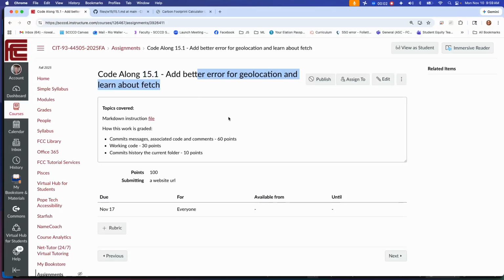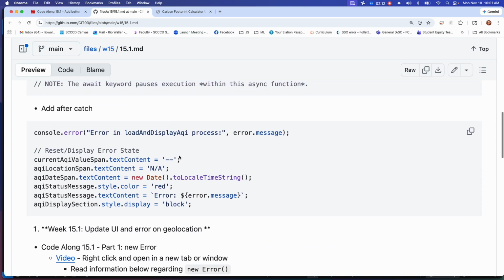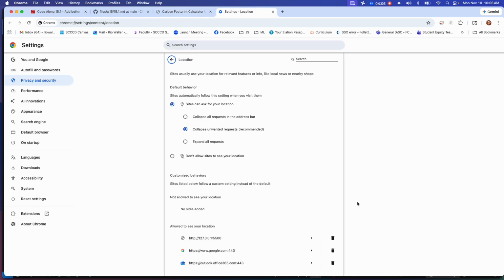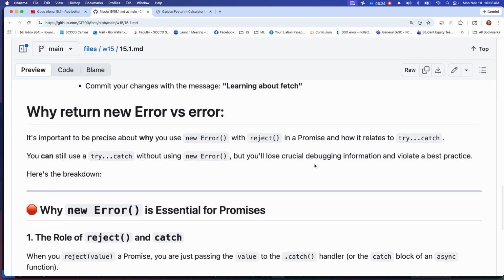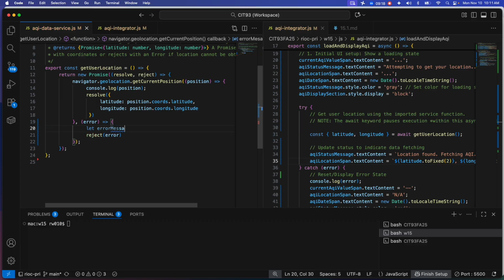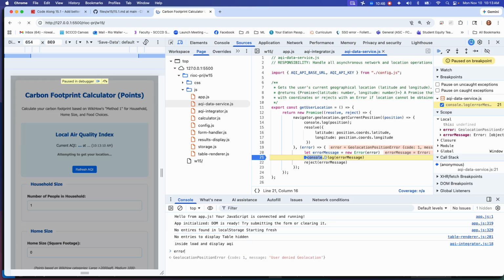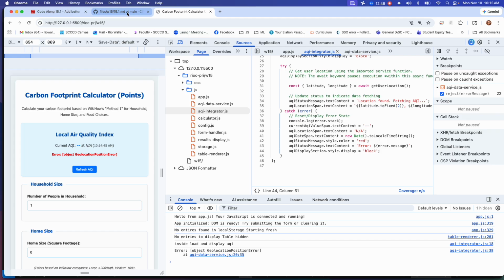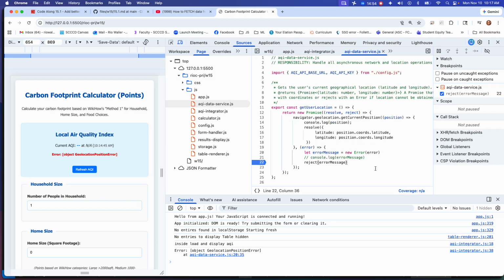CIT93FA 15.1 Adding Geolocation and learn about Fetch